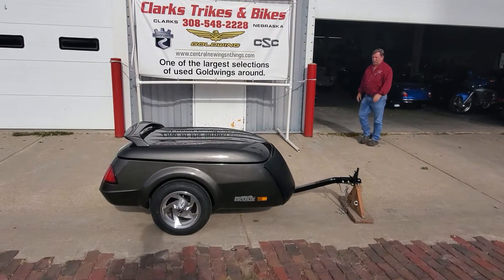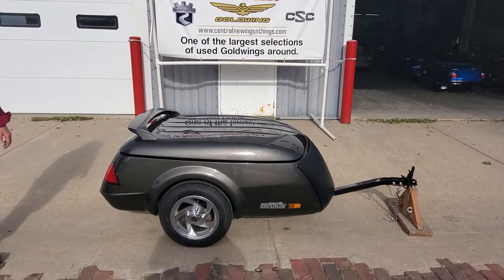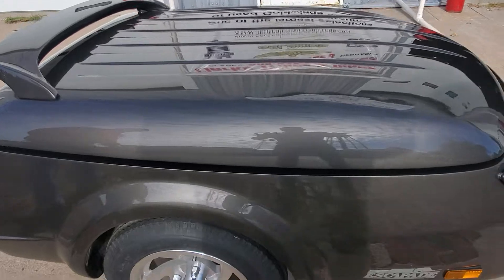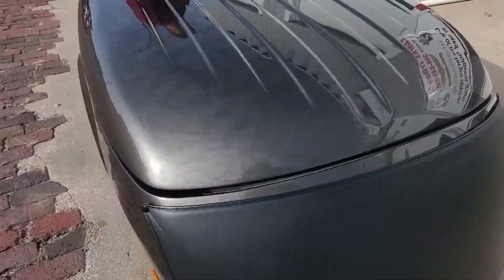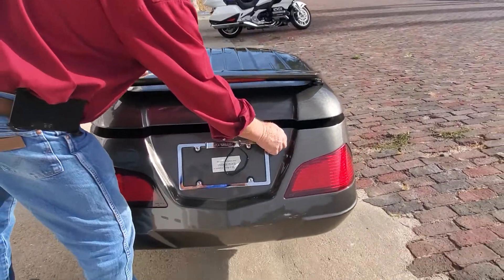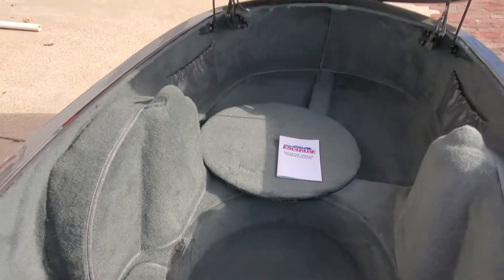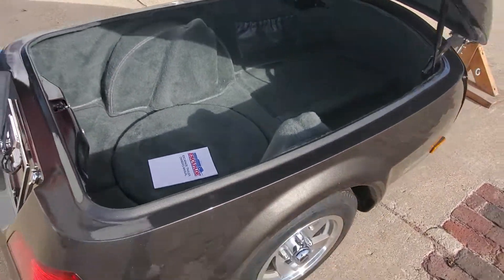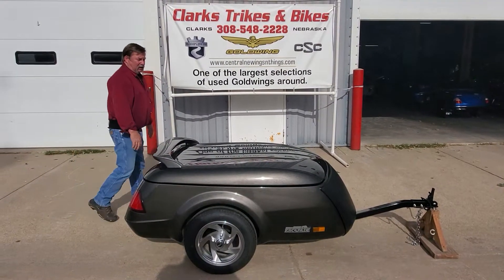SOLD #1199 2021 Esapade Excell trailer.